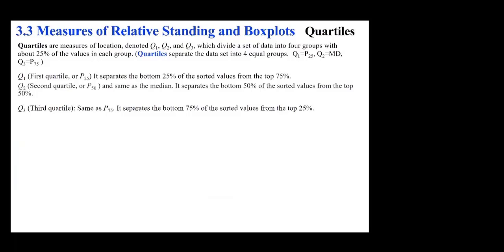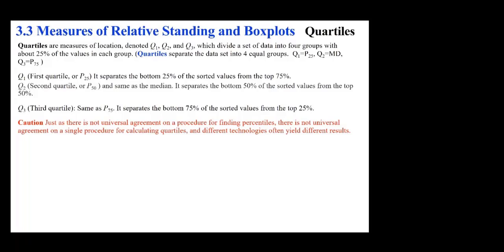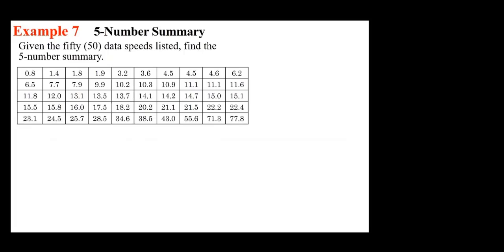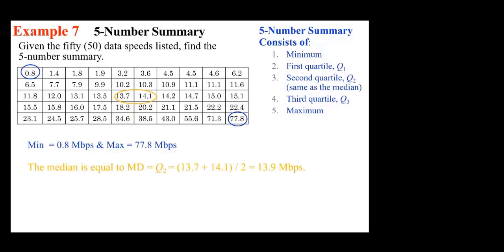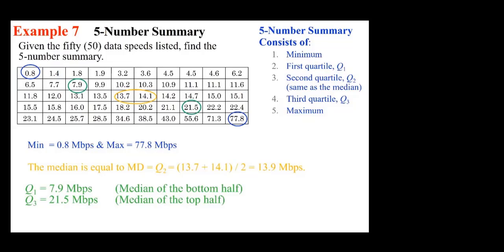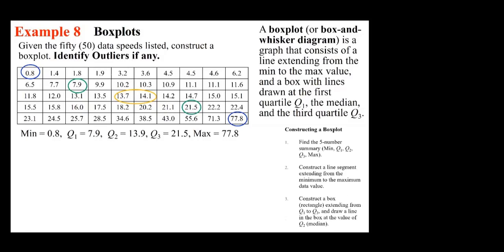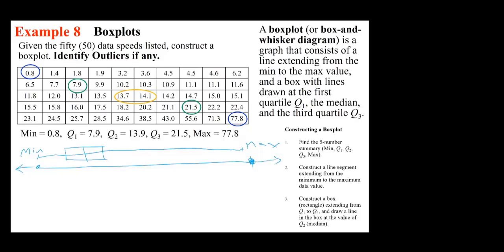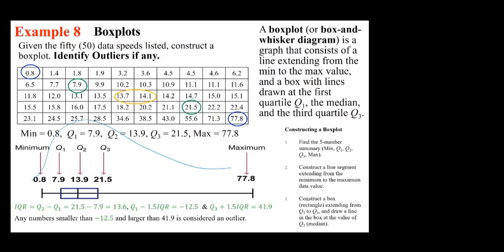Section 3.3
Section 3.3 Measures of Relative Standing and Boxplots